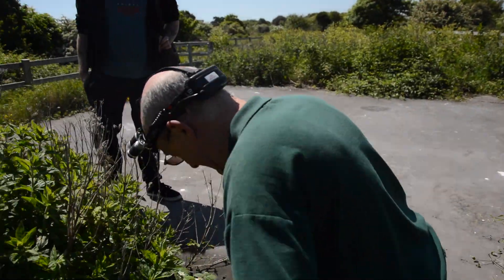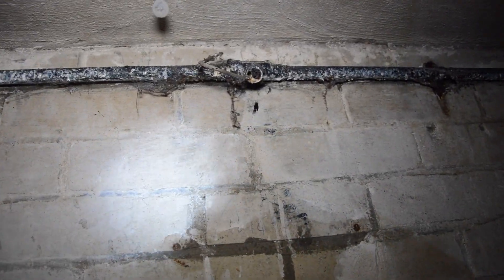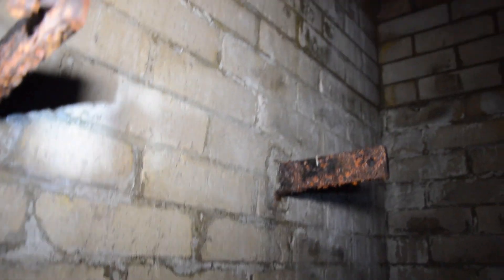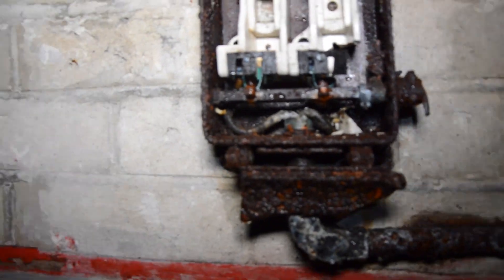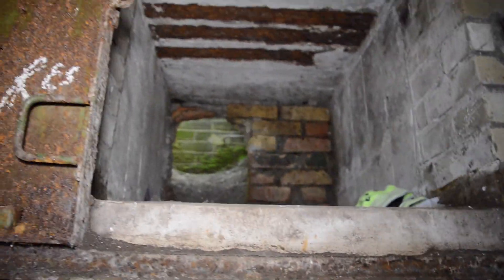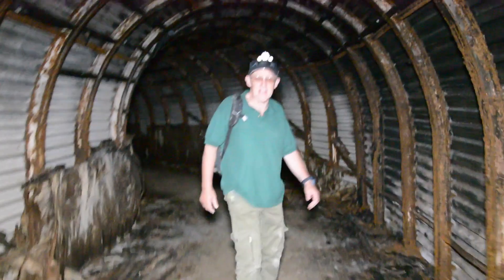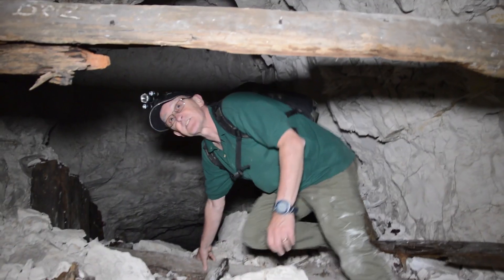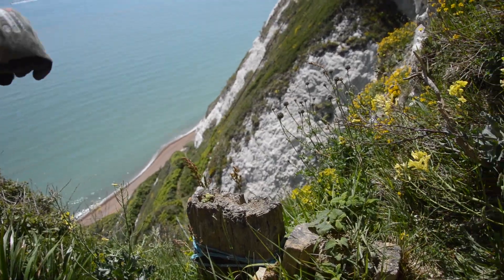May 25th 2020 Explore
St. Margaret's Magazine No. 4 and Lydden Battery in Dover